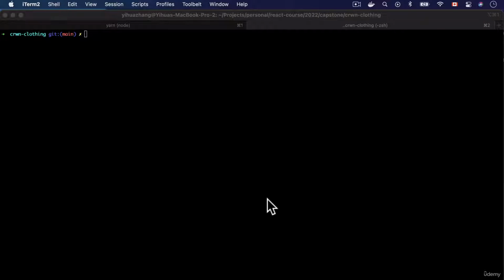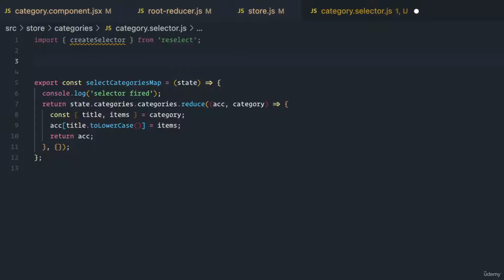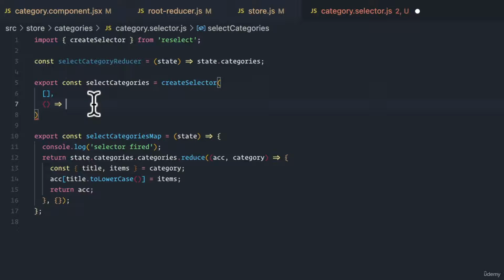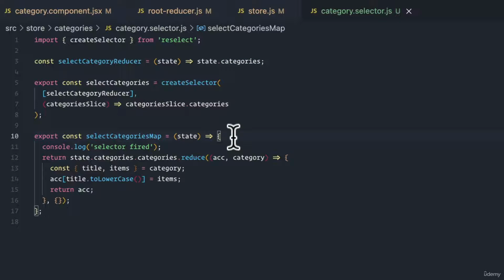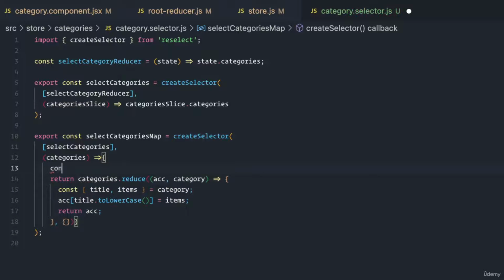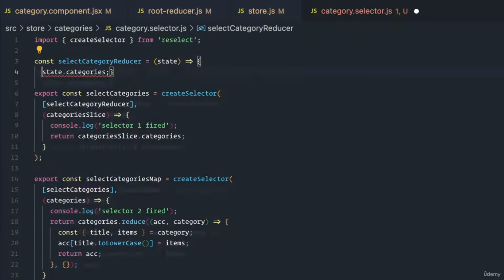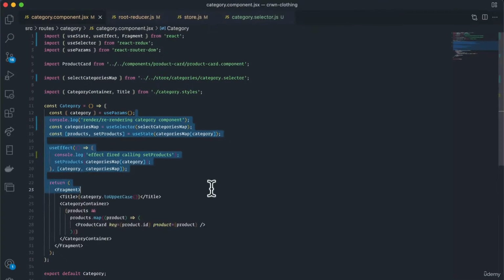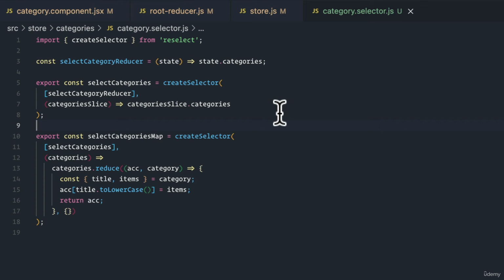161 Reselect Library